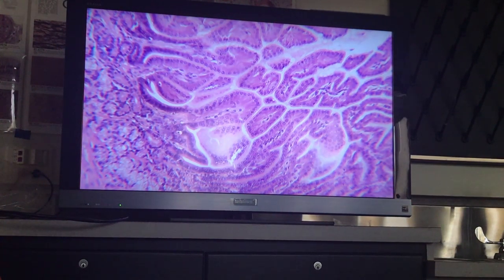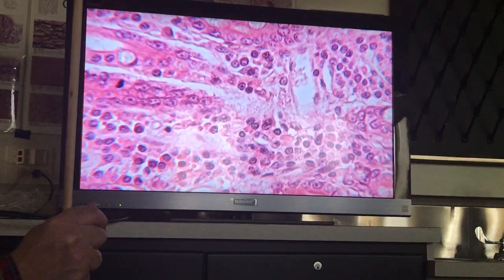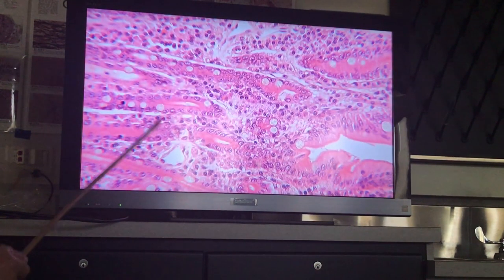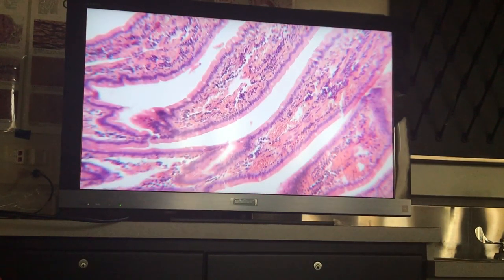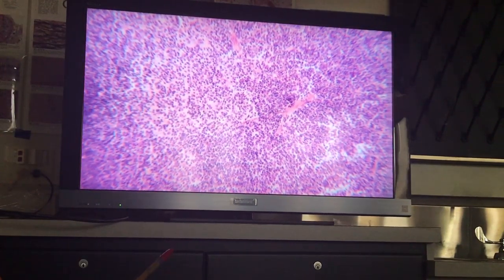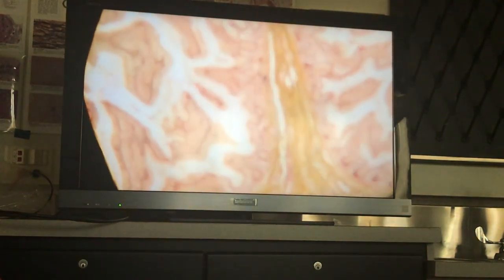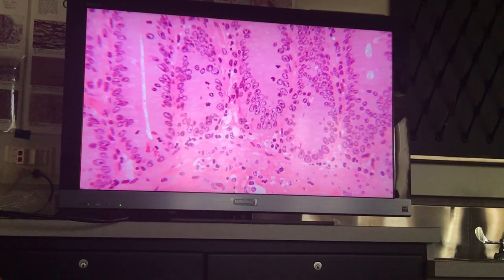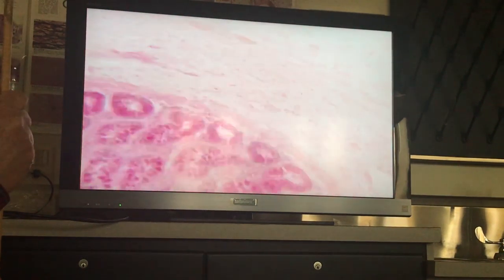Histology notes nsb